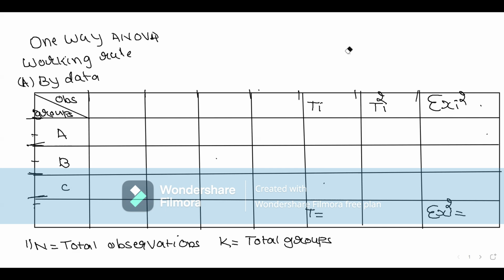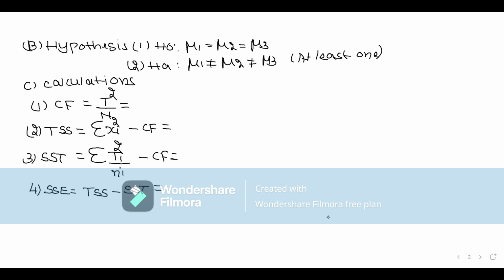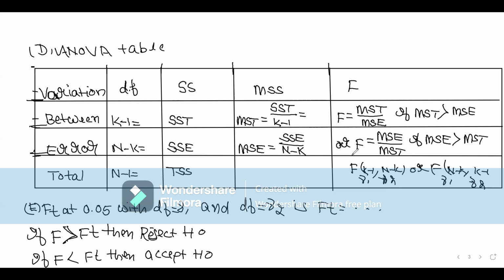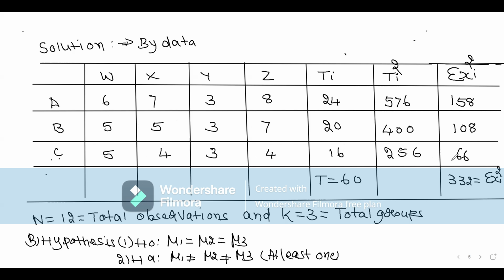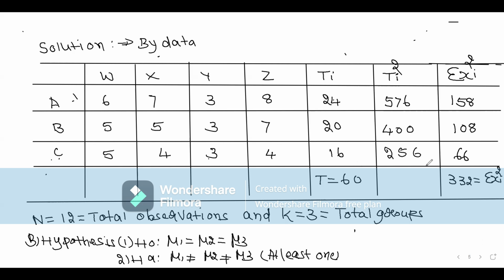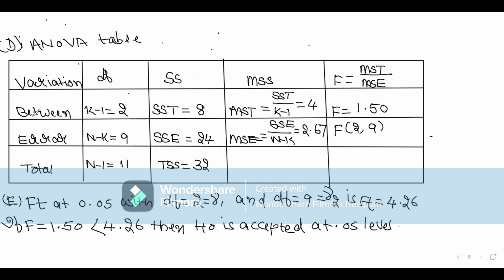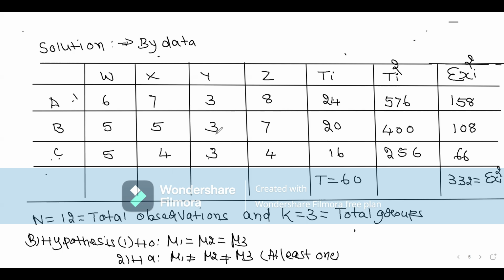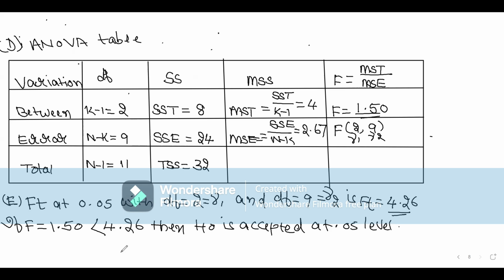ONE WAY ANOVA shot cut method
ONE WAY ANOVA SHORT CUT METHOD, ANOVA, Anova, anova problems,